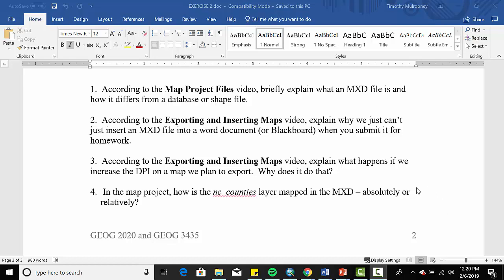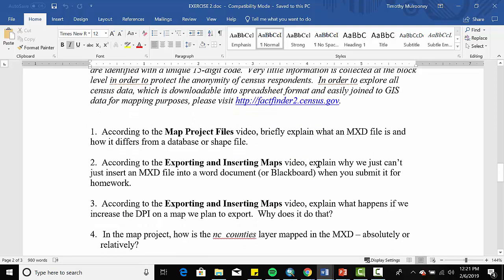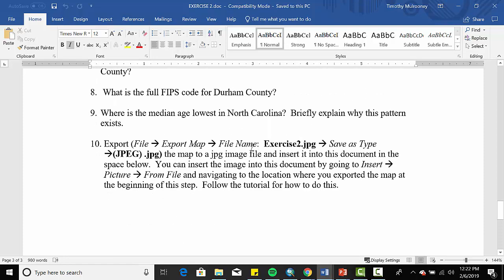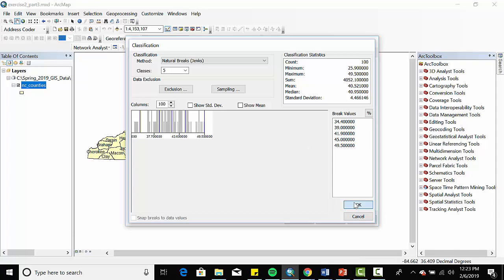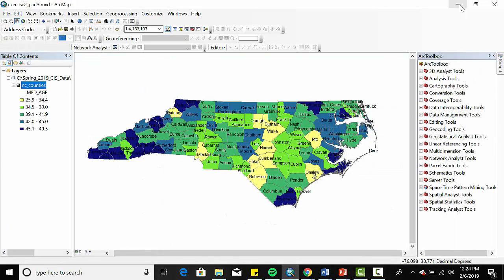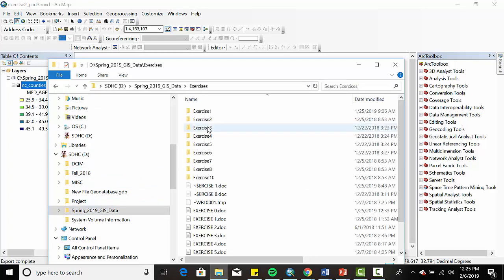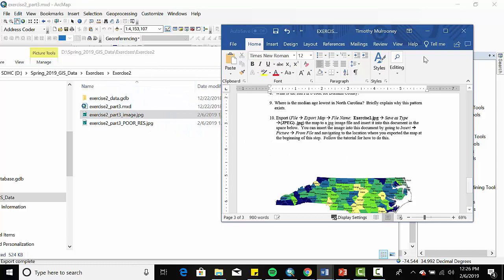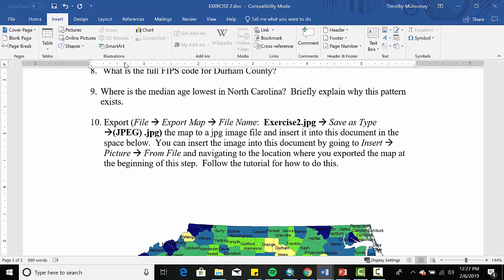Exercise 2, Part 3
In this video, I explain how to insert maps that you create in ArcGIS into the word document as required for the final submission.